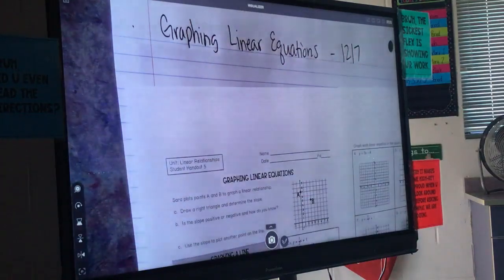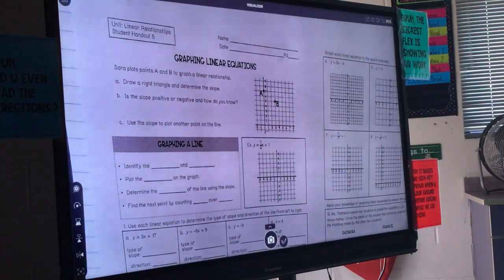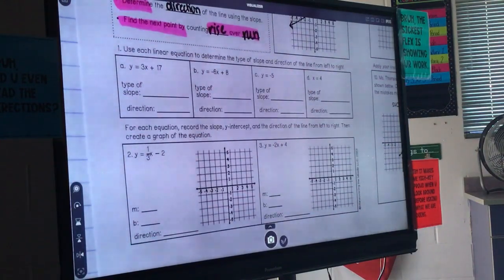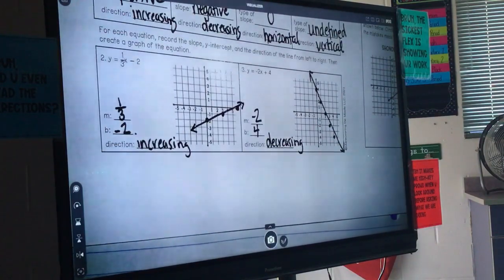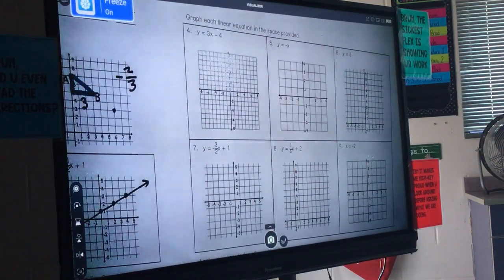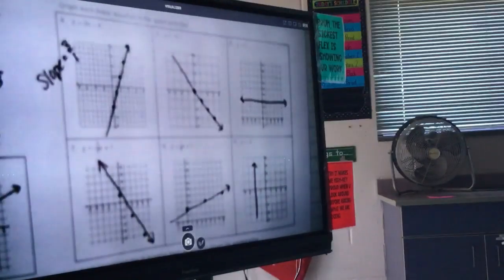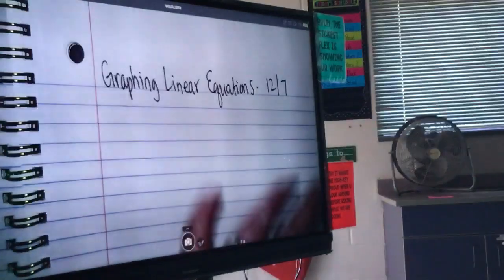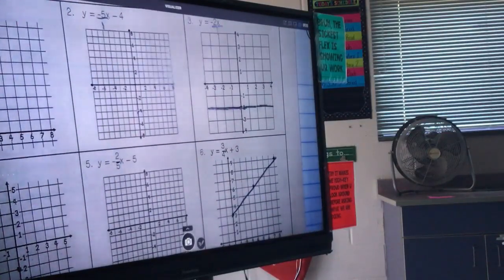8th Grade - Math Instruction - 12/7